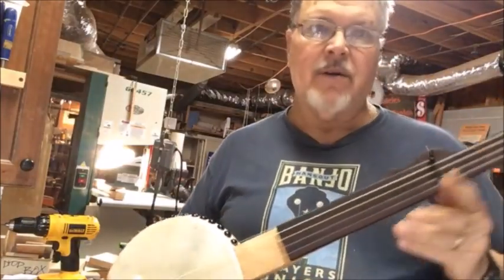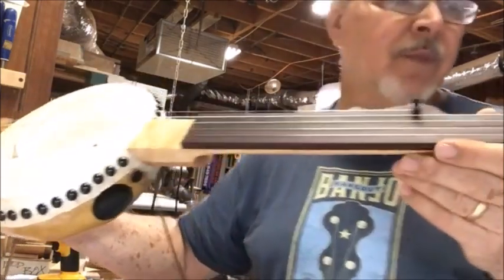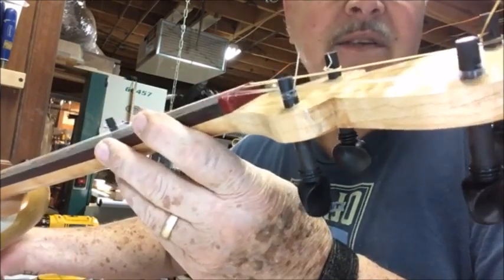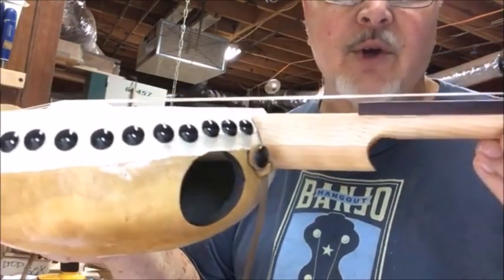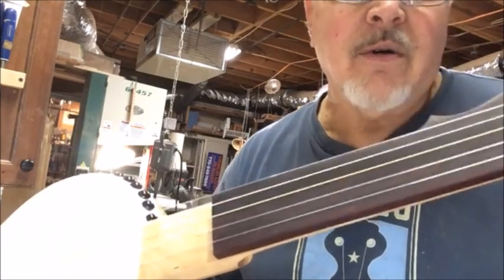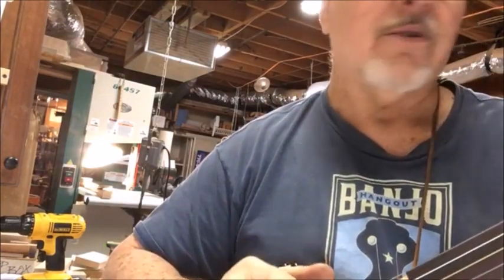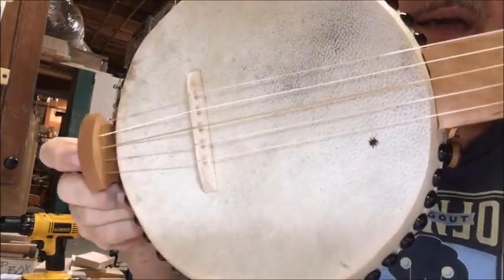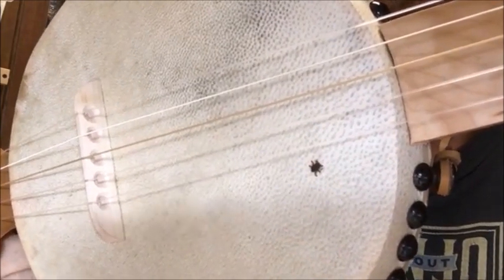Barry Sholder Gourd 5 string #347 Short Scale 23"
The neck on this guy is 3" shorter than my standard 5 strings. It is tuned to open G. I have a string set just for this instrument. This banjo might be more comfortable for some folks because of the reach and the feel of the strings are a bit softer if you have trouble with your hands.